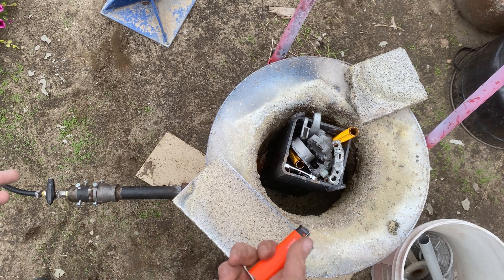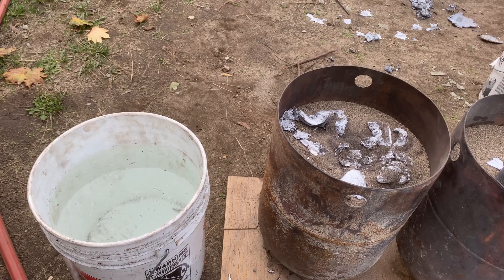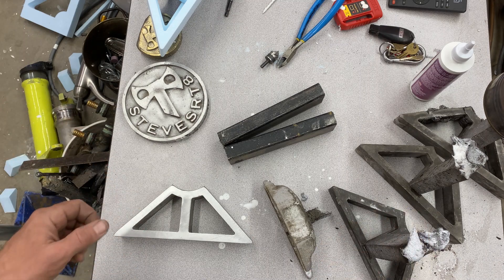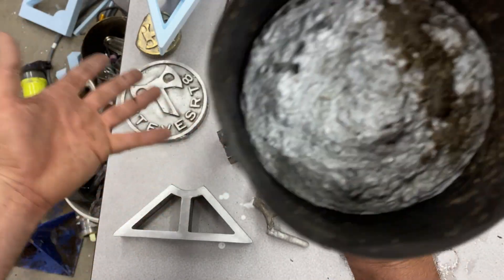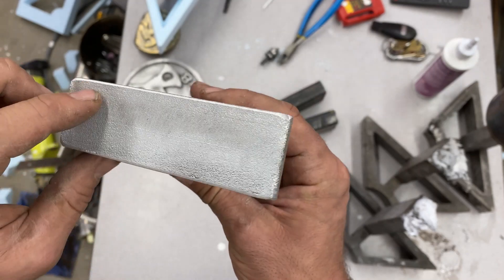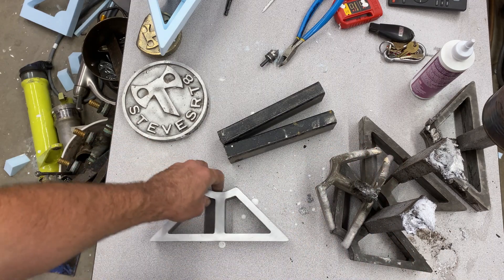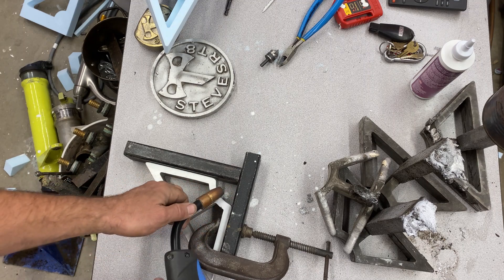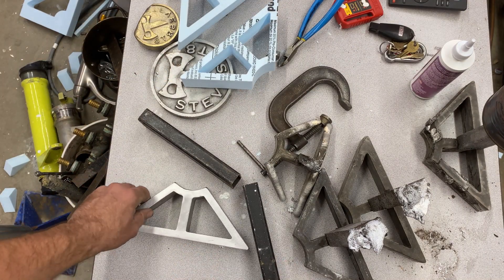Lost Foam Casting Welding Squares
Casting some welding squares with Aluminum using lost foam casting method.